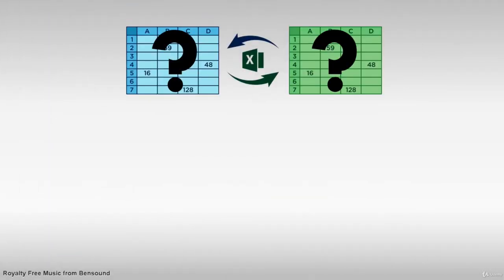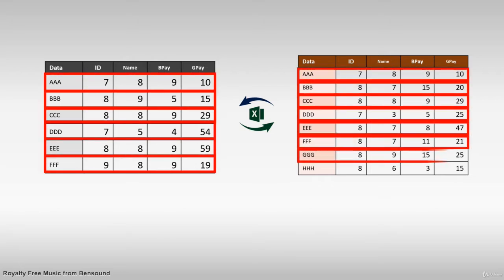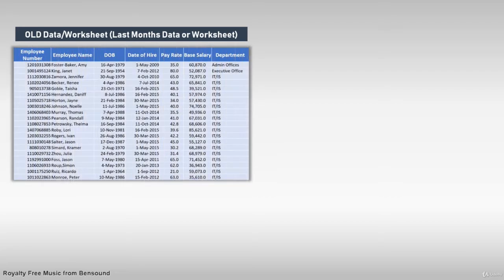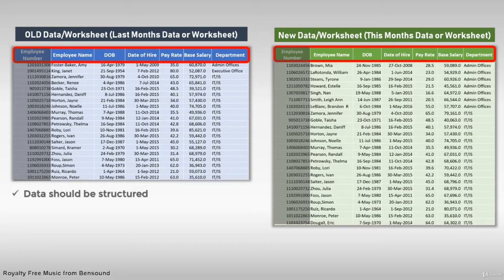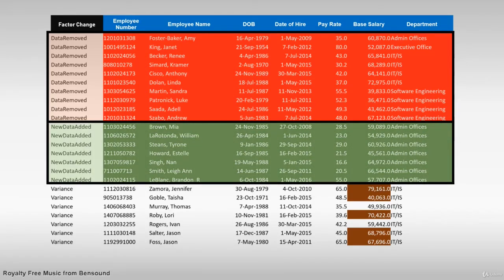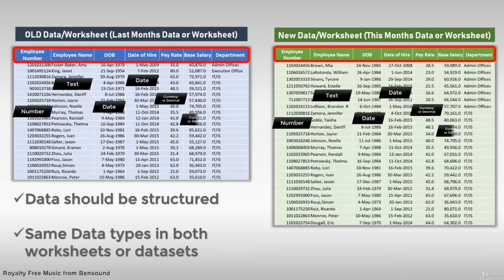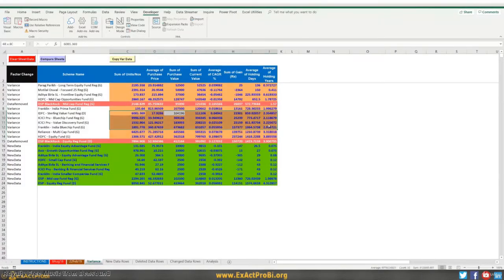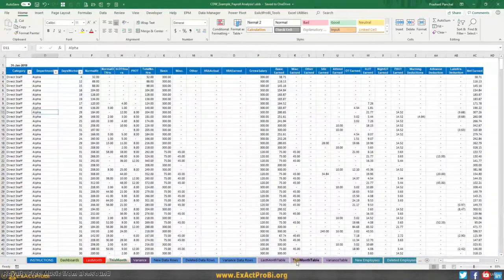Compare two Excel sheets or datasets with Excel VBA Tool - learn Microsoft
Best Microsoft Course
Compare two datasets or sheets, find out newly Added rows, Deleted rows, and CELL level Variances with just a few clicks
Find out critical variances at each CELL level in Excel worksheets, which is not possible with Formulas and Functions.,Compare simple to complex datasets or worksheets with few clicks and get accurate variances in the form of matching data, new data added and data removed.,Make adjustment in the compare data workbook to suit one's requirements.,Create Effective, Reusable and Dynamic Excel Model effectively by harnessing Compare Data workbook's ability,Modify Excel VBA code behind the compare data workbook to get accurate analysis and variances
Basic Knowledge of Microsoft Excel,Basic to Intermediate Knowledge of Excel Formulas and Functions,Basic to Intermediate Knowledge of Excel VBA,Have you ever had a need to Compare two datasets or worksheets?,,As an entrepreneur, accountant, HR personnel, stock broker, etc. comparing two datasets becomes a regular task in your career.,,Whether it is to compare employee datasets, salary or payroll, stocks, sales commission and so much more; you will definitely find yourself coming across tabular worksheets from time to time.,,It can get pretty tasking and most discouraging is the fact that traditional methods which you often used in Microsoft Excel such as functions, formula and power query; are not always reliable or can provide you answers.,,If you are in the category mentioned above, worry no more. The perfect solution is here — Smart VBA Excel Workbook. With it, you can now find new data, deleted data, variances.,What if I say you could find out CELL level Variances with just a few clicks using the Compare data workbook? Sounds amazing?,That is what Compare Data Excel VBA workbook is designed to do; it compares two similarly structured datasets or worksheets by Row and then by Each CELL.,You will typically have datasets or worksheet in periodic format, i.e. Last months dataset and Current Months dataset, and you would like to find out variances first at Row level and then at CELL level.,Compare data workbook finds out added data in a current month, removed data in a current month (from last month) and for datasets/rows/records which are existing in both places (Last month and current month), it highlights variances at each cell level.,,This is something awesome, and it is difficult to achieve this with traditional Excel formulas and function or even with Modern excel tools like Power Query Joins. The only way out is smart VBA coding in Excel.,,In this course, I will walk you through on how to use this fantastic compare data workbook and teach you:,,How to set up the workbook for best results.,How to change important VBA Code settings to suit your need.,How to change the formatting of added data, removed data and variance data.,How to set up this workbook in an ideal way so that you can create truly dynamic and reusable reports for any complex data analysis.,,In the end, we will go through two practical examples:,,We will analyse the Mutual fund portfolio to find out critical variances between the two dates (position).,We will go through a comprehensive Payroll analysis exercise where I will create fantastic Payroll variance dashboard to find out variances for various pay types (Basic, HRA, Overtime, deduction etc.) in complex payroll data.,With these examples, you will also learn how to set up this workbook to maximise your productivity.,,Enrol Now and Let your data analysis and data comparison problems go away!,Accountants, Auditors, Analysts who want to accurately compare data with few clicksData Analysts, Data Science Professionals who want to find out data variances quicklyBusy HR Professional, Sales Professional, Small Business Owners, Entrepreneurs,Accountants, Auditors, Analysts who want to accurately compare data with few clicks,Data Analysts, Data Science Professionals who want to find out data variances quickly,Busy HR Professional, Sales Professional, Small Business Owners, Entrepreneurs